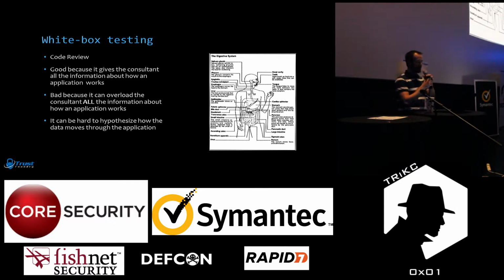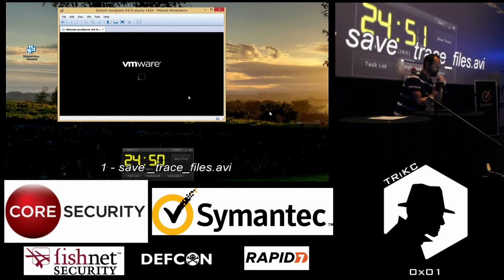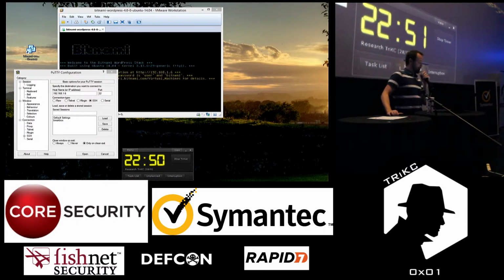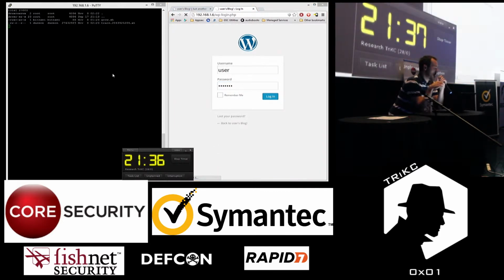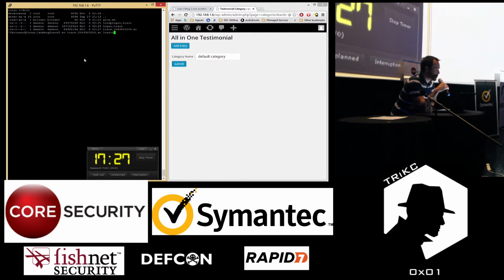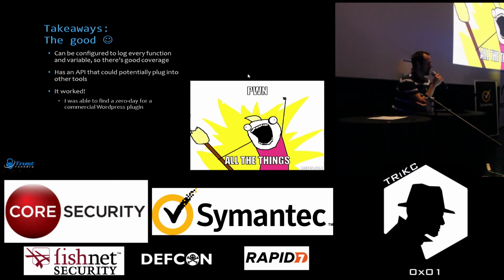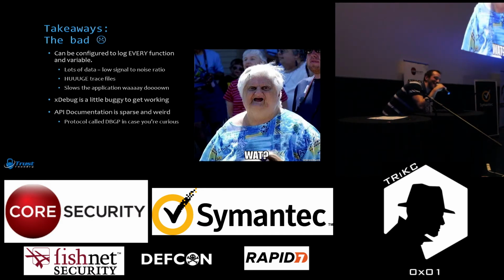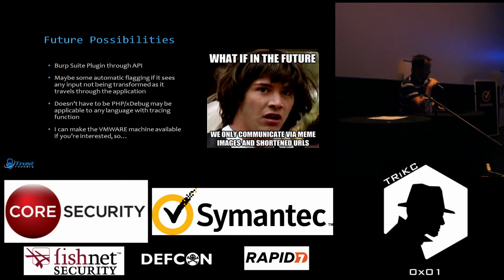TriKC 0x01 - GreyBox PWN - Matt South (MattyMcFatty)